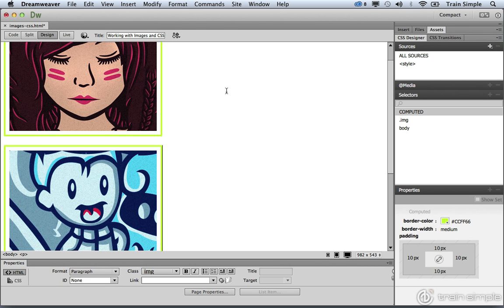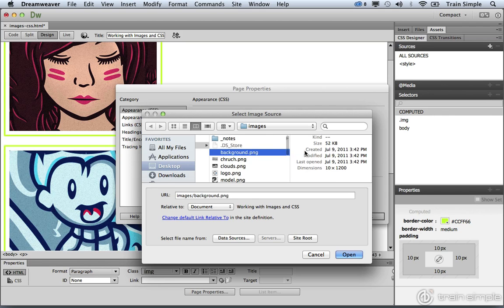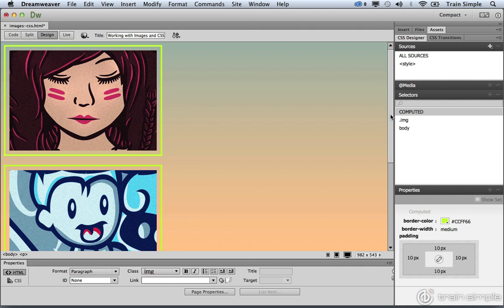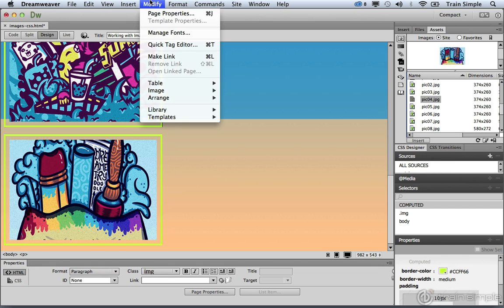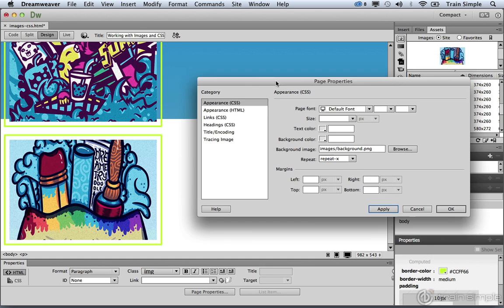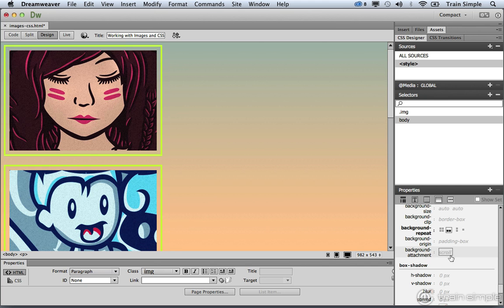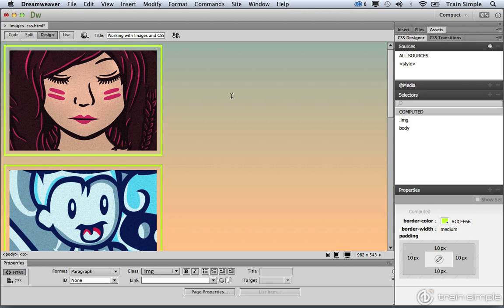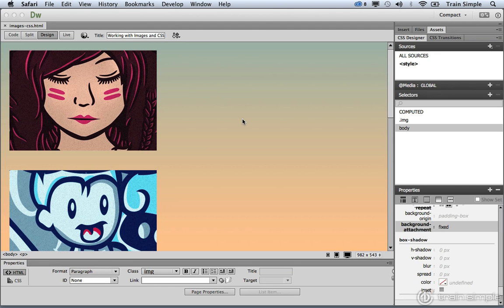Dreamweaver CC Tutorial Working with Images Background Images